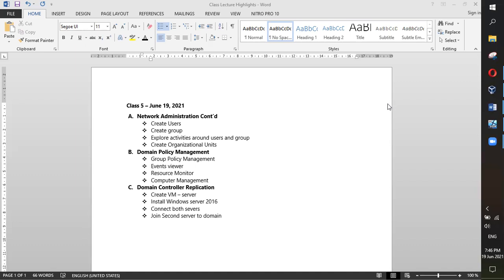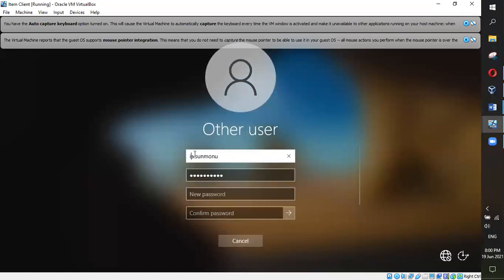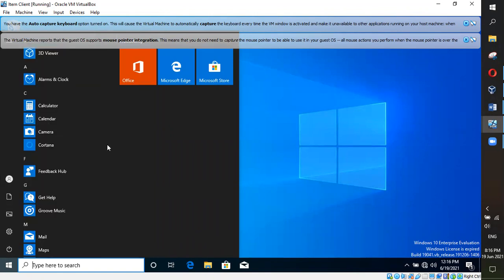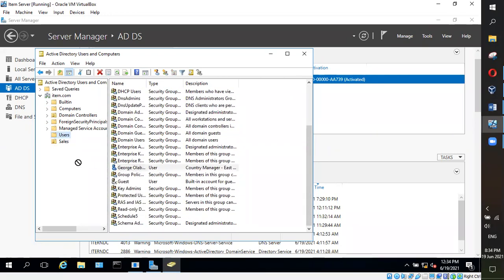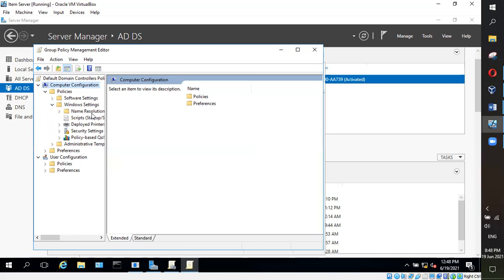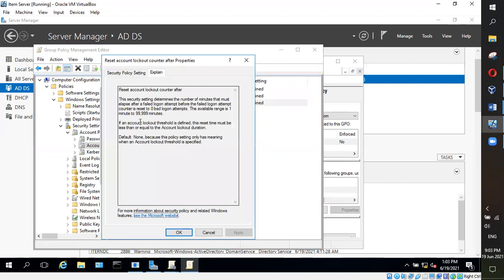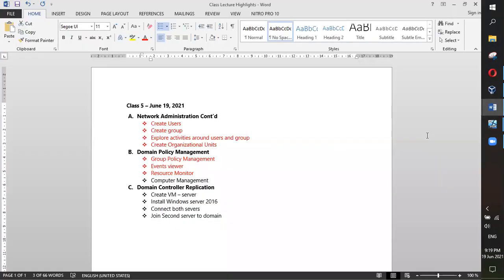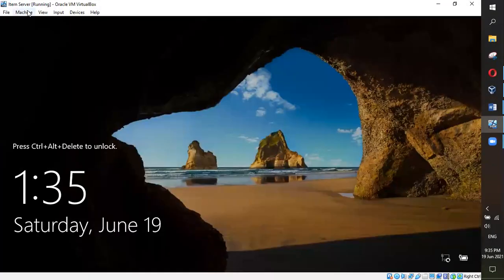Class 5 - Windows Server Administration - Domain Policy Management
A. Network Administration Cont’d
 Create Users
 Create group
 Explore activities around users and group
 Create Organizational Units
B. Domain Policy Management
 Group Policy Management
 Events viewer
 Resource Monitor
 Computer Management